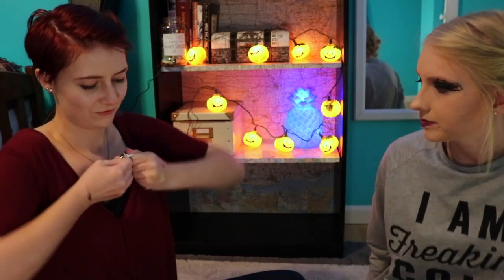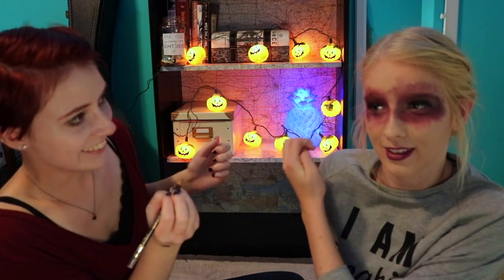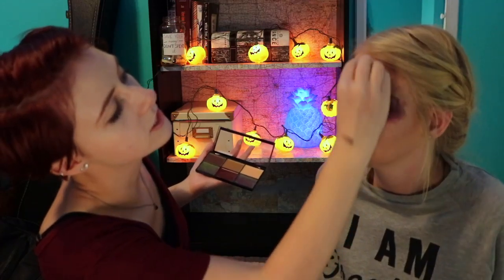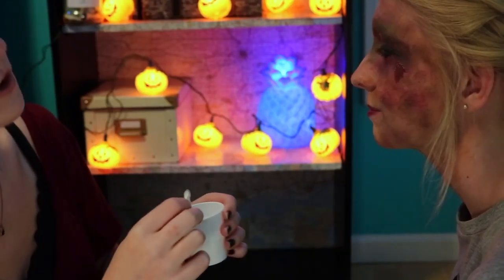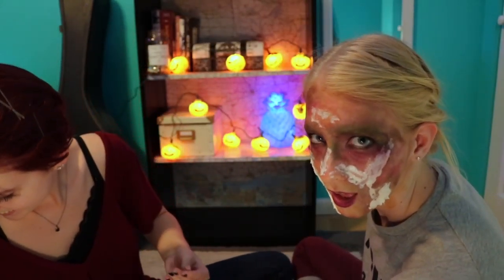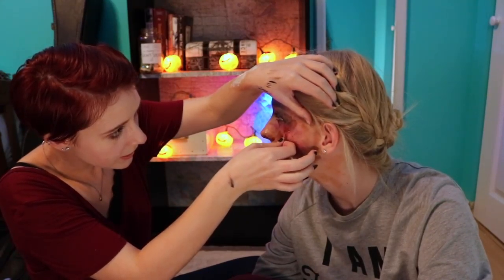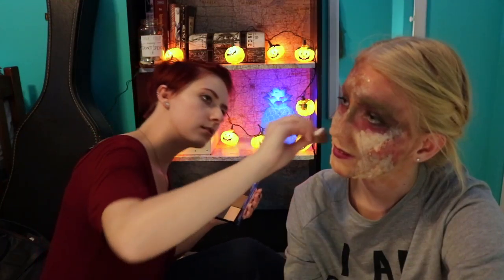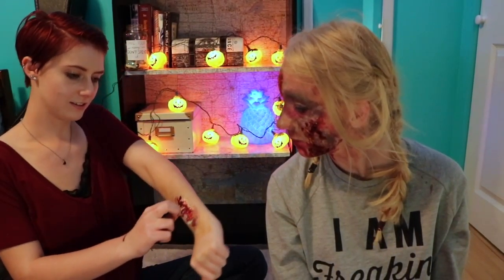TURNING INTO A ZOMBIE || HALLOWEEN MAKEUP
I've pretty much been living as a zombie between work and exams and other commitments lately, so this is actually pretty fitting. Thanks so much to Amy for making me look so horrible (in the best way possible!)